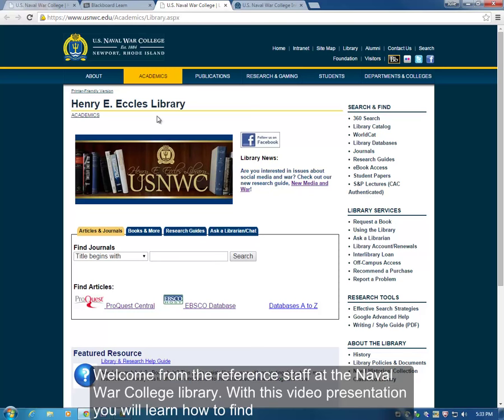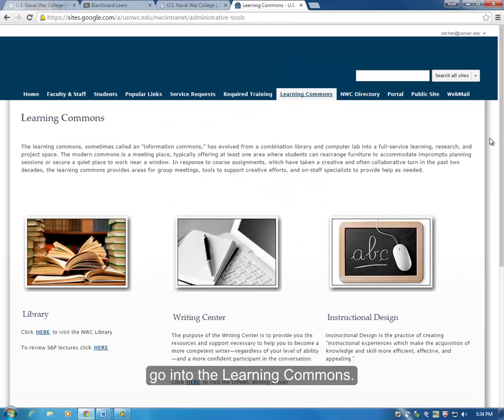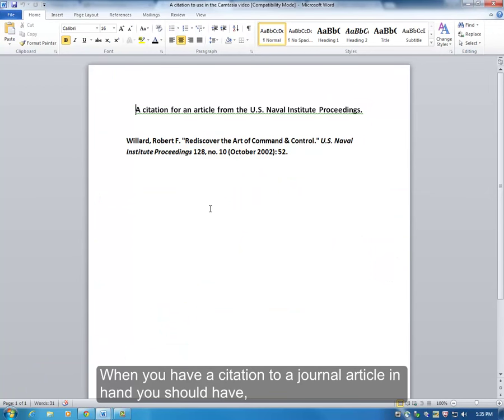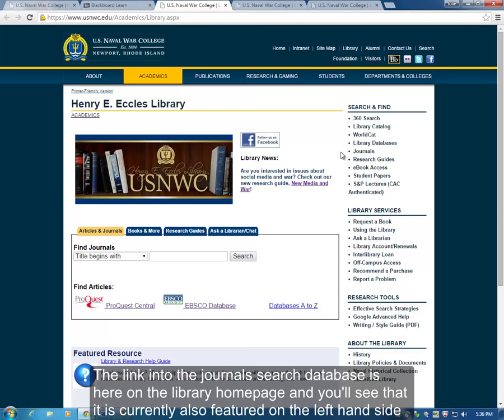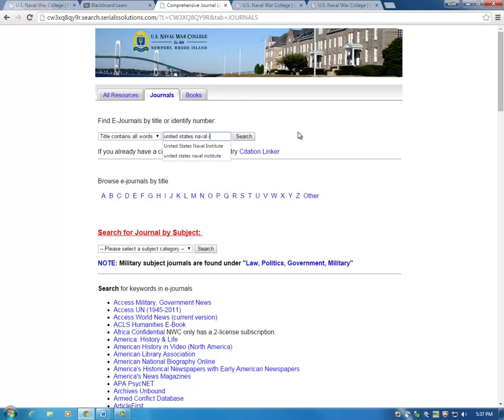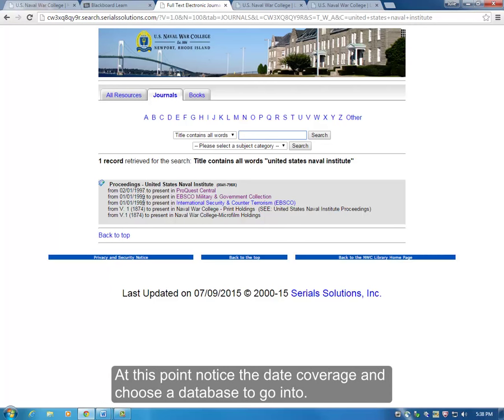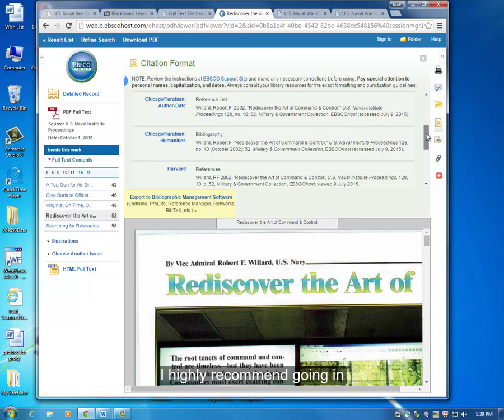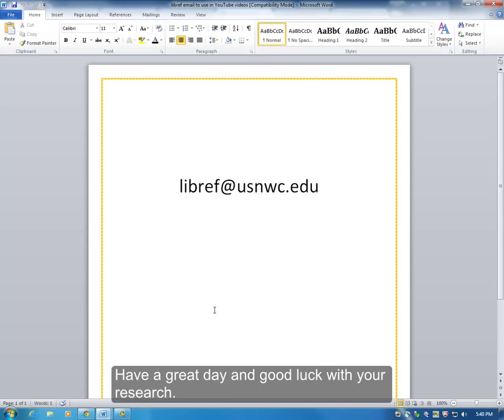Library | How to access a specific journal article electronically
A library instruction video on how to access a specific journal article electronically on the Naval War College website.